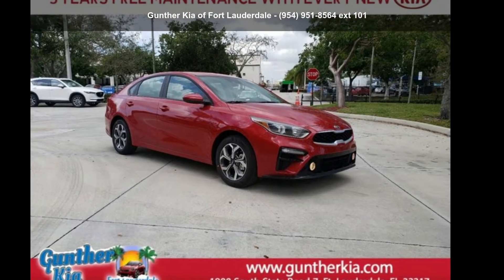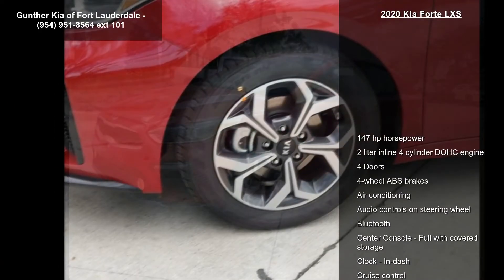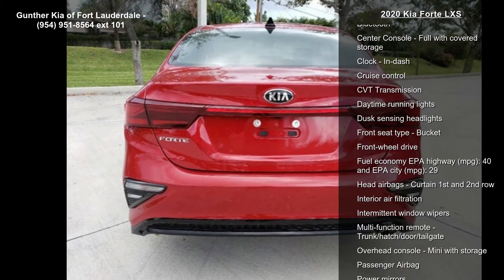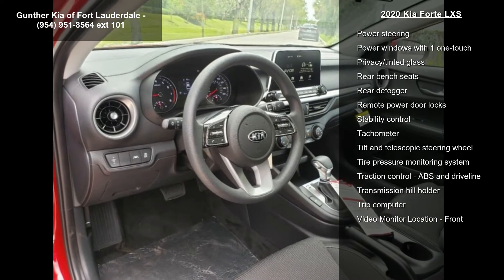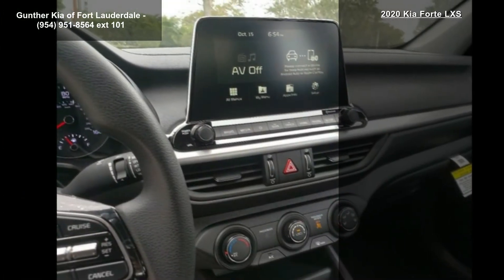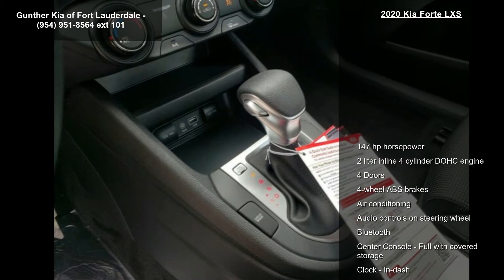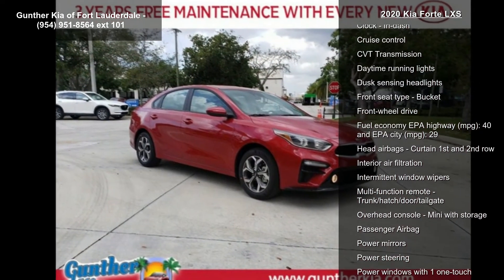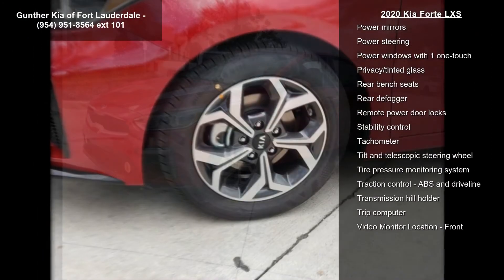2020 Kia Forte LXS